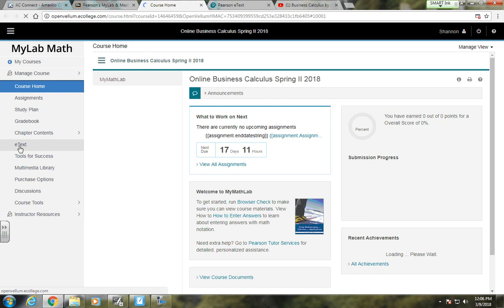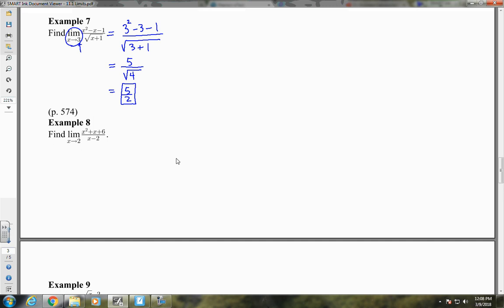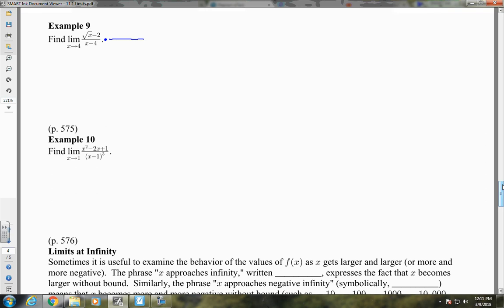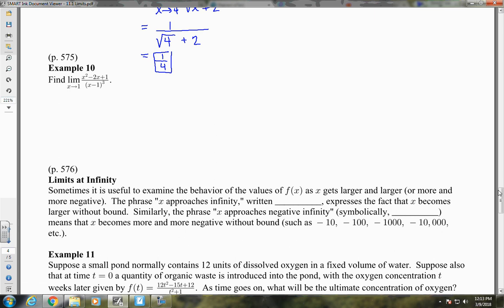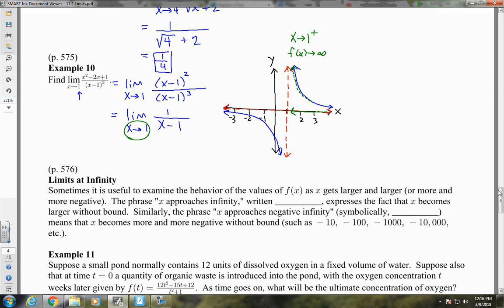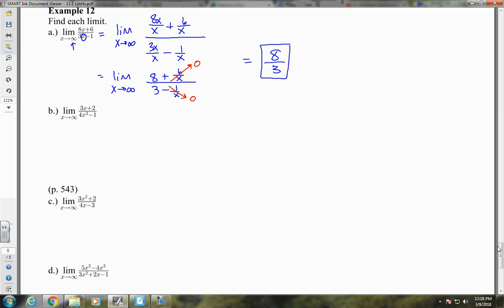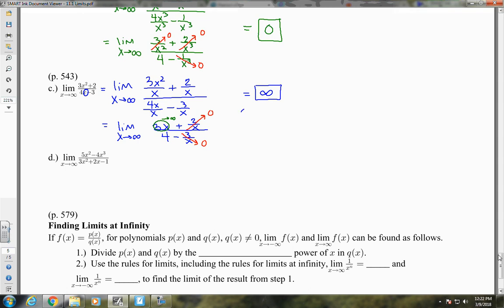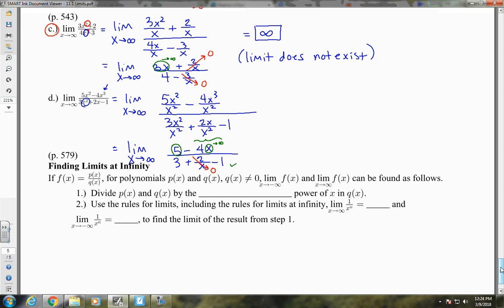11.1 Examples 7-10 and 12